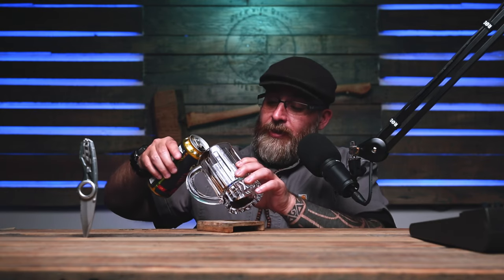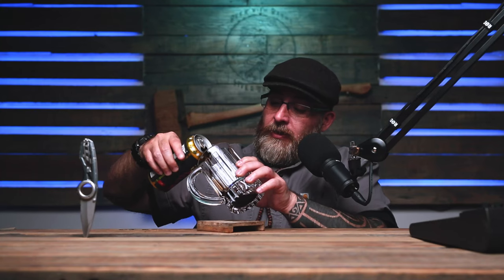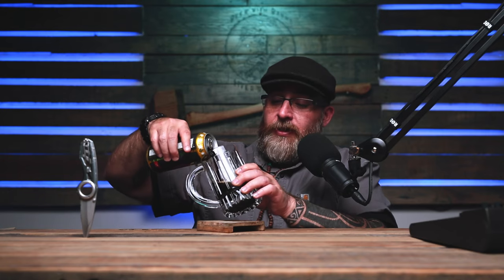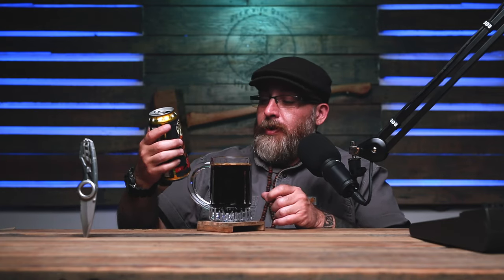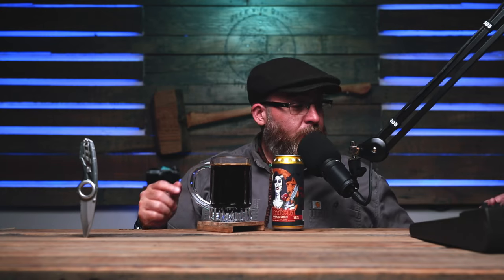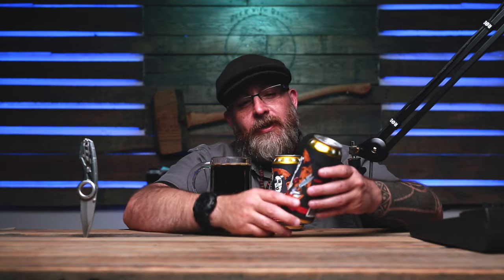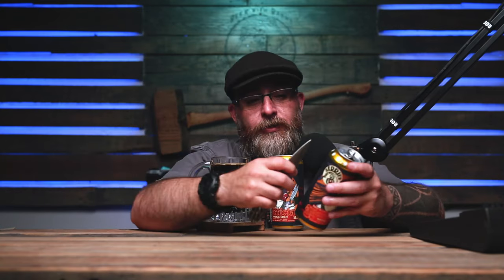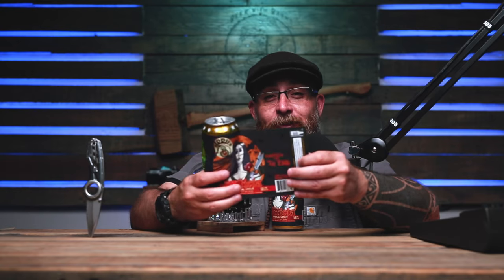The Silly Bastard has been flimflamed by a Brewery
Episode:  Having Morticia from Barrier Brewing Co. with Bamms.

Gear Used:
Lighting: Godox VL 150 with a P120L Parabolic Softbox
2 Dracast Camlux Pro Bi-Color LED panels
Audio:  Zoom Livetrak 8